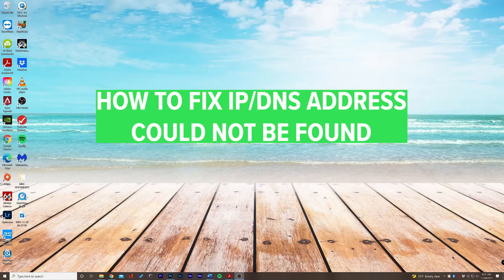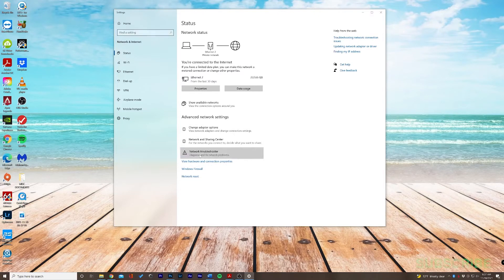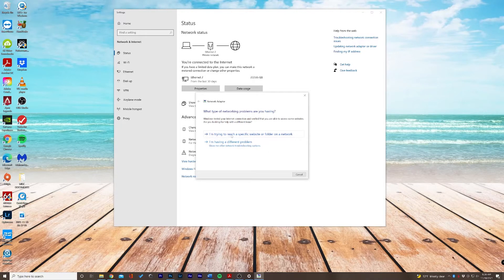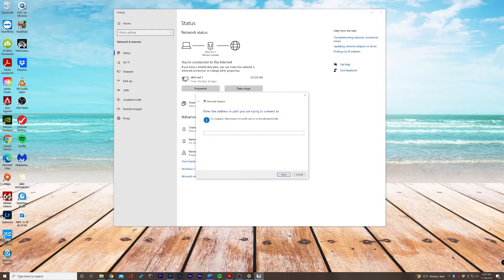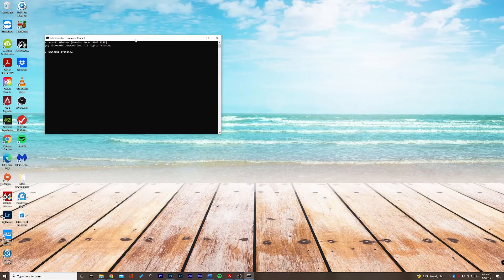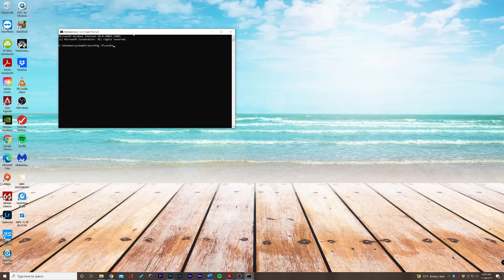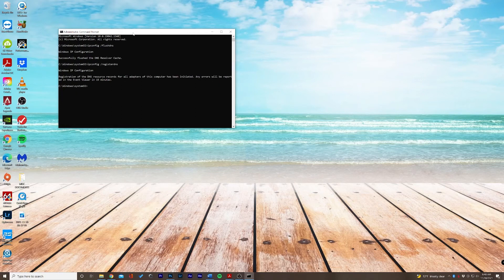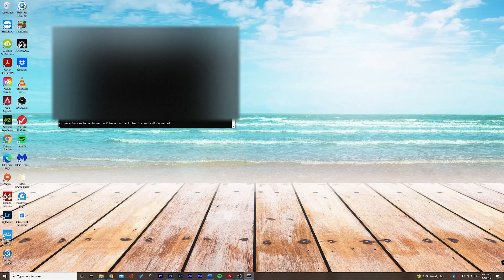How To Fix Server IP DNS Address Could Not Be Found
Let's show you how to fix the error message IP DNS address could not be found while using your Windows 10 machine.

In this video, I walk you through how to fix IP DNS address could not be found while using your Windows 10 laptop or desktop. First, ensure that you are connected to the internet and use the Network Troubleshooter to make sure that you do not have an adapter problem. You can also flush the DNS for the computer to reset the Network Adapter by entering ipconfig /flushdns in the Command prompt. Also, use ipconfig /registerdns and ipconfig /release and then ipconfig /renew to disconnect and reconnect your connection. Lastly, still in the Command prompt, enter netsh winsock reset and then restart your computer.